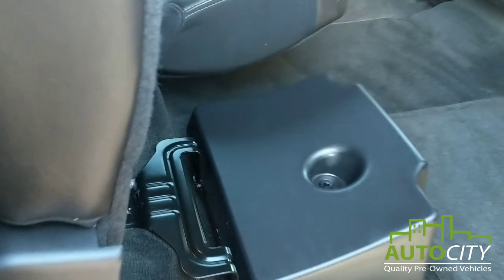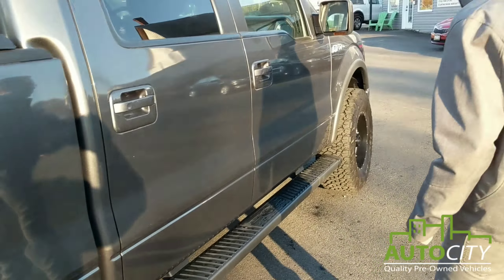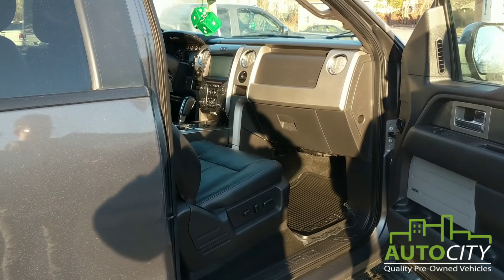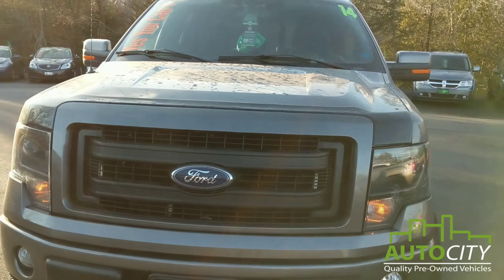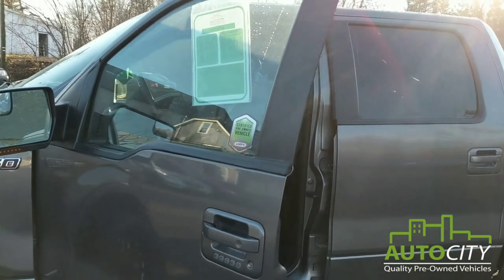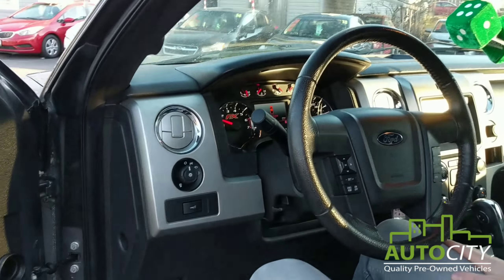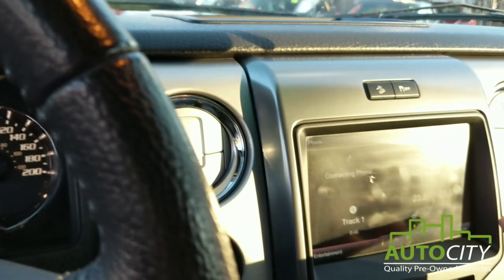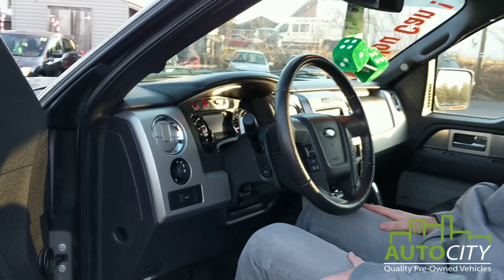2014 Ford F-150 FX4 - Overview of the Features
Looking for a truck that will have people staring? Well, this is the one. This beautiful truck is LOADED with features and will keep people saying wow!

Only $32,977 plus tax!
Check it out on our website below!